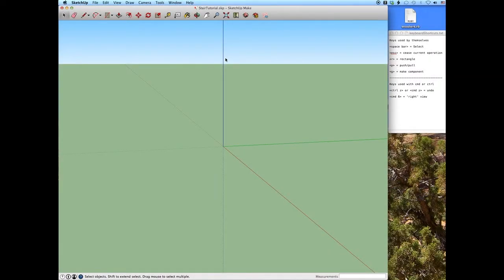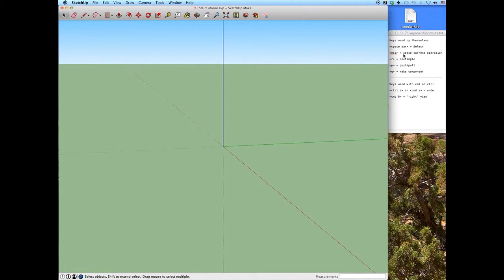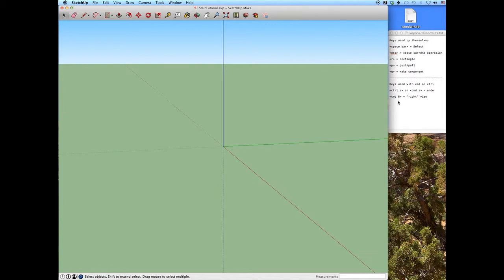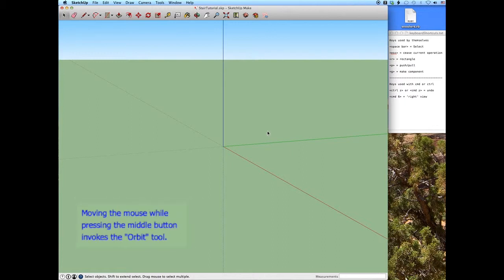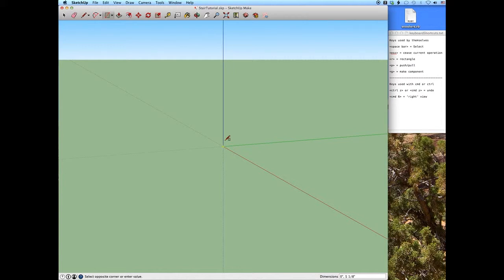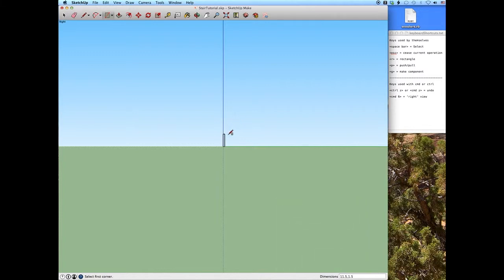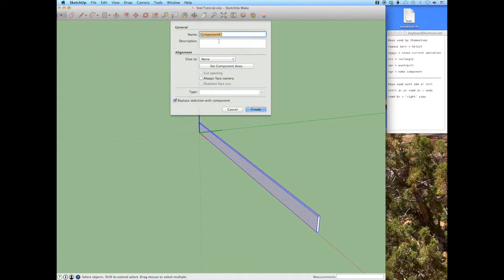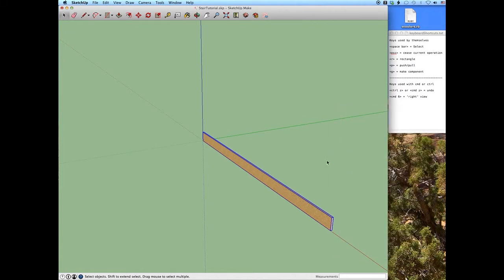Sketchup Stair Tutorial Part 1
This is part one of my floor and stairway tutorial for SketchUp. This was done on a MAC using SketchUp Make version 14.